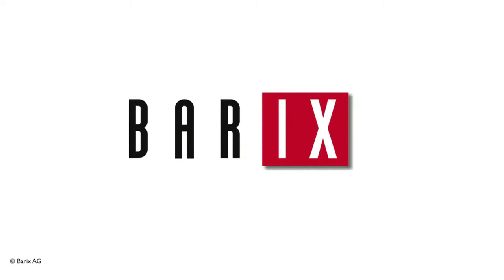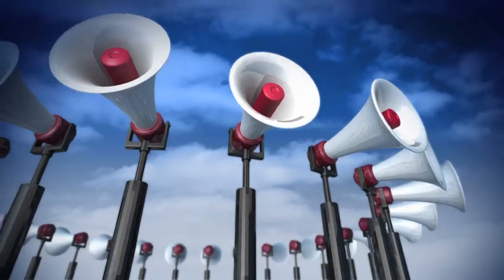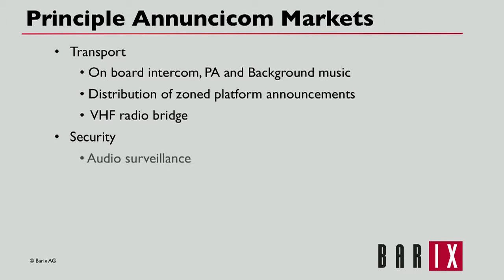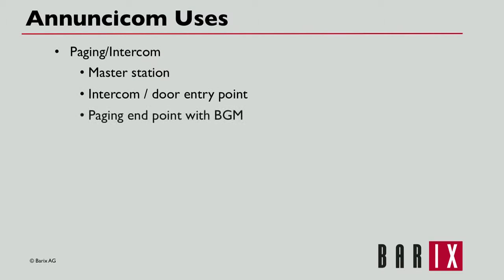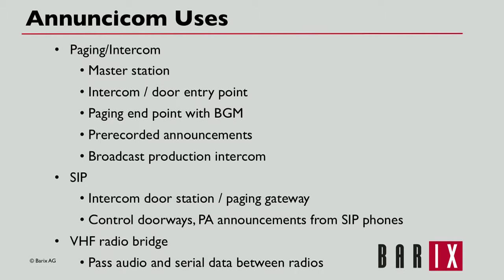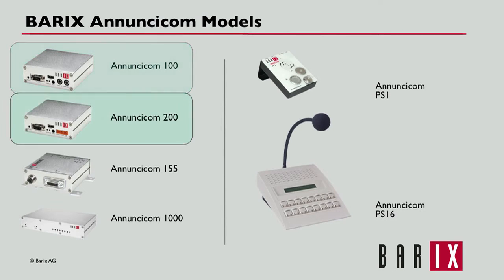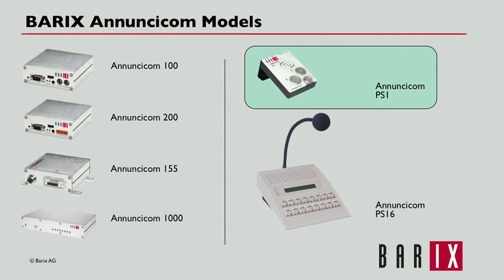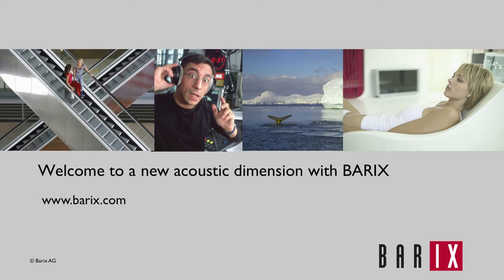Barix Annuncicom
Introducing the Barix Annuncicom range of bidirectional audio over IP devices. IP Paging and Intercom master stations, intercom stations, SIP capable.